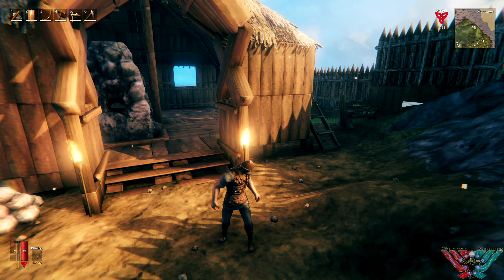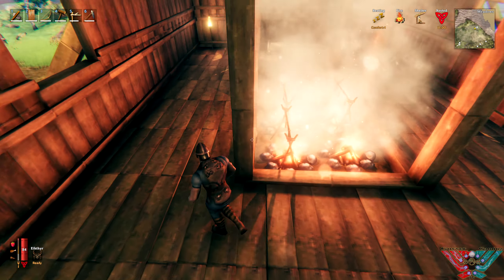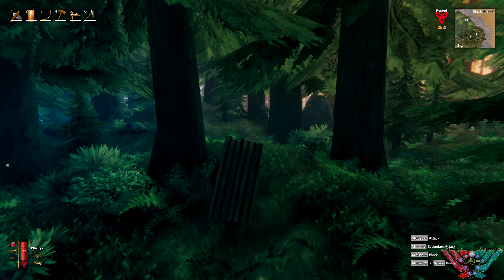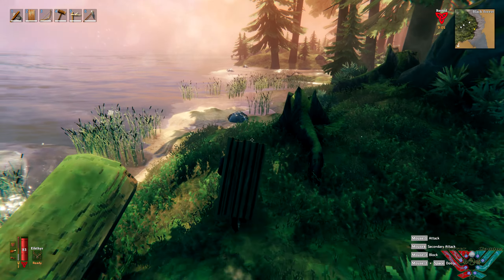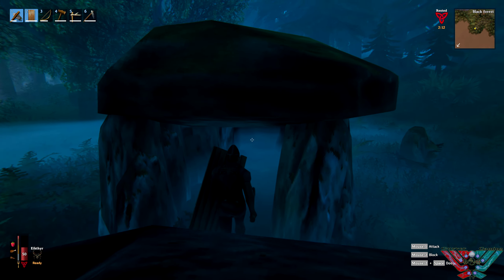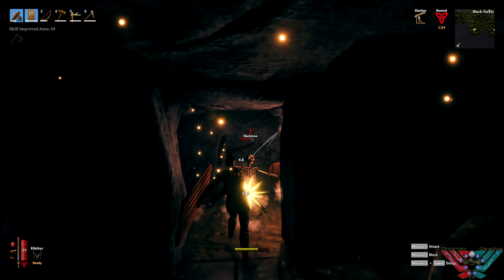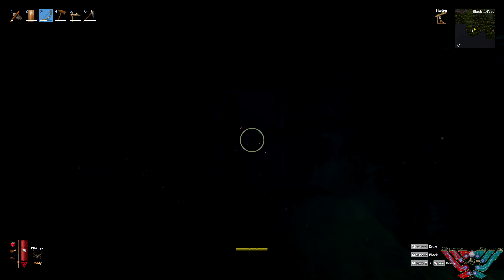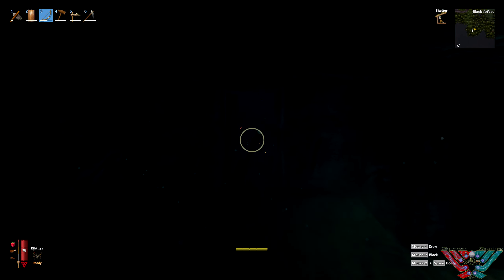Valheim building and Chamber adventure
Hi Peeps
Welcome back to Valheim and today we are doing a little building and we find a burial chamber to raid.

STAR-SNXN-6K2S